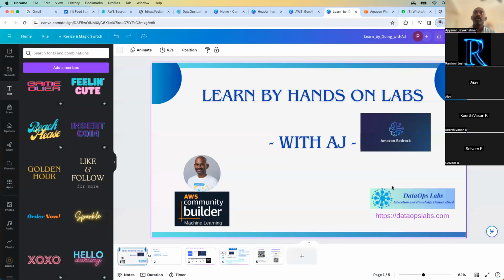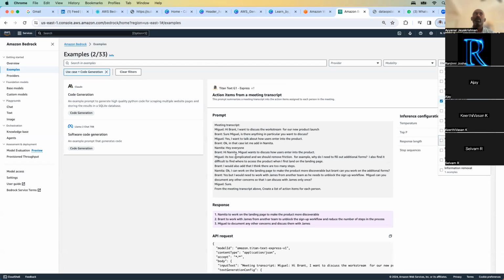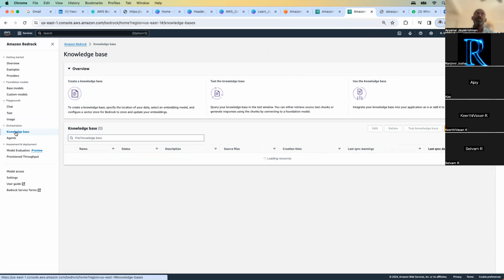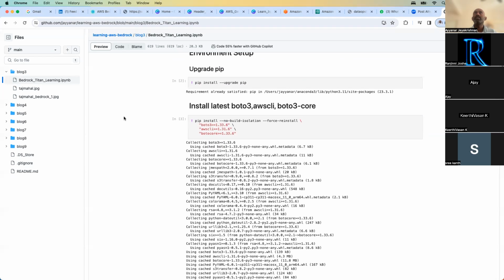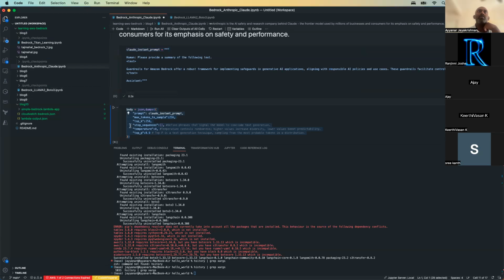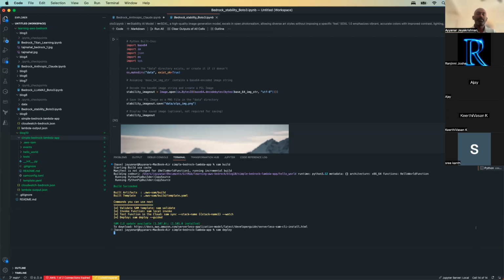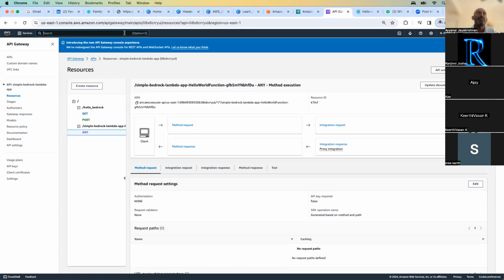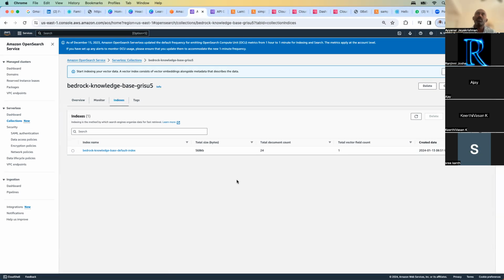Learn by Hands on Labs - with AJ - AWS Bedrock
🚀 Unlock the Power of Bedrock: A Comprehensive Guide to Bedrock by Handson 🚀

Welcome to our exciting video session where we dive deep into the world of Bedrock! 🌐 In this knowledge-packed tutorial series, we will cover everything from enabling Bedrock access to hands-on experience with Boto3 and CLI. Whether you're a beginner looking to explore the Bedrock Knowledge Base or an advanced user eager to play with the Bedrock Playground, this series has something for everyone.

Session Highlights:

Enabling Bedrock Access: Learn the essentials of setting up and enabling Bedrock access, ensuring you have a solid foundation for your Bedrock journey.

Bedrock Knowledge Base Exploration: Navigate the Bedrock Knowledge Base with us as we uncover tips, tricks, and best practices for maximizing your Bedrock experience.

Play with Bedrock Playground: Get your hands dirty with practical exercises in the Bedrock Playground. Follow along as we demonstrate real-world scenarios and solutions.

Hands-on with Boto3 and CLI: Elevate your Bedrock skills by mastering Boto3 and Command Line Interface (CLI). Unleash the power of automation and efficiency in your Bedrock environment.

Bedrock via Lambda - API Gateway: Take your Bedrock game to the next level by integrating it with AWS Lambda and API Gateway. Explore the possibilities of seamless Bedrock integration with these powerful AWS services.

👩‍💻 Whether you're an IT professional, developer, or just curious about Bedrock, these sessions are tailored to enhance your understanding and proficiency. Join us on this Bedrock adventure, and let's empower ourselves with the tools and knowledge needed to conquer the Bedrock landscape!